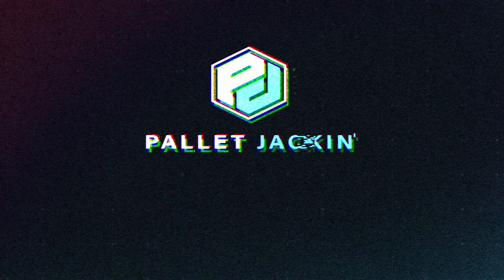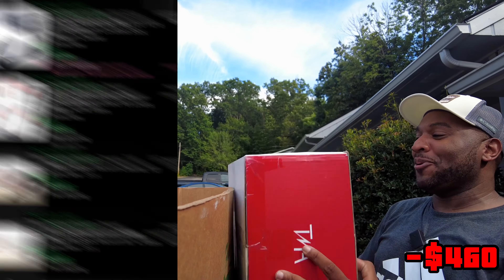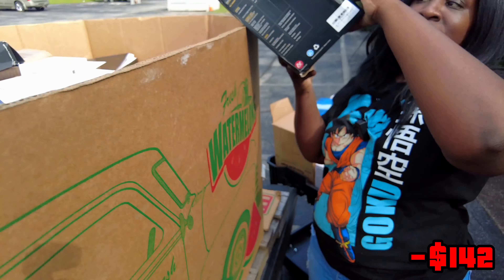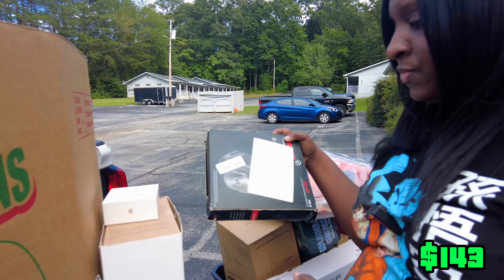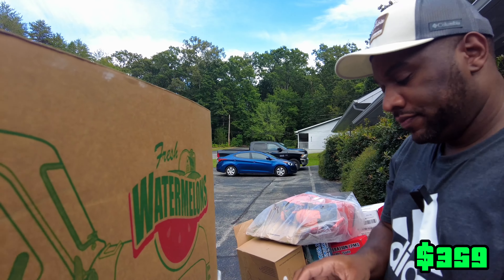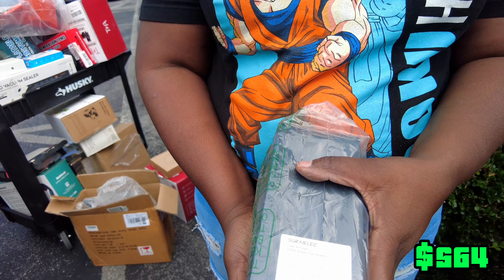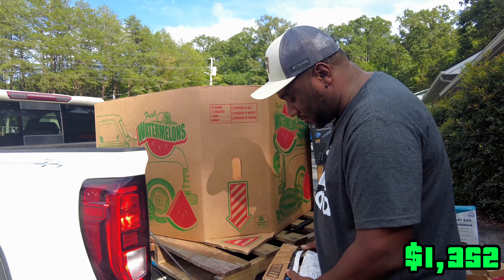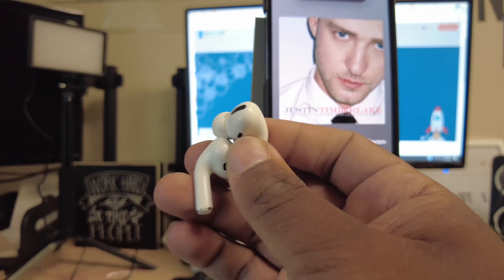We Bought A Pallet Of AMAZON ELECTRONIC RETURNS for $675!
Today we were unboxing the SECOND of TWO All Electronics Liquidation Pallets. We got these pallets from Bargain Spot LLC and we paid $675. Was it a score or...a BIG MISS???